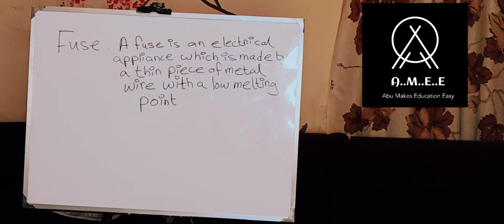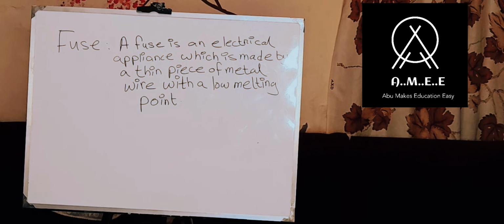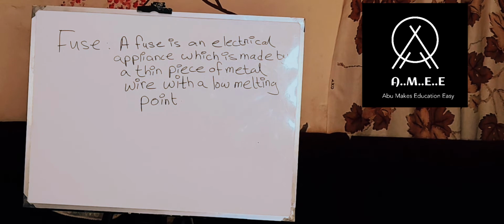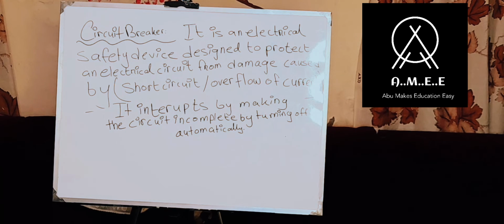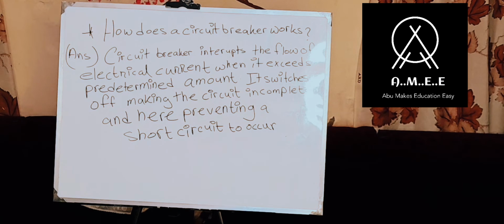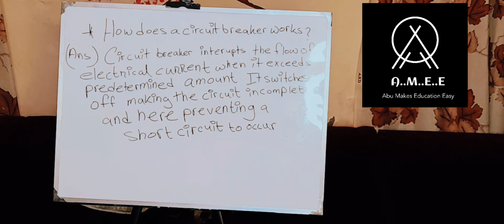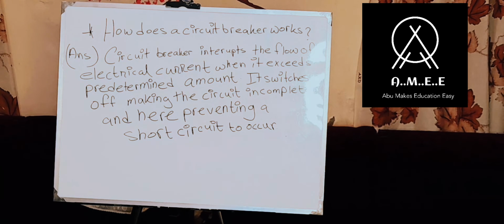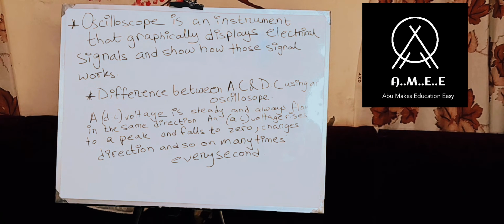PHYSICS LECTURE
LECTURE ON CLASS 7 PHYSICS
REMAINING CHAPTER 2.10
SOME NEW TOPICS FROM CHAPTER 2.12
LINK OF PREVIOUS VIDEO: